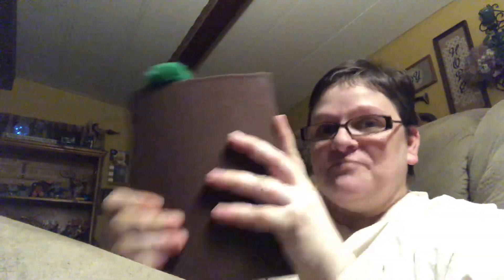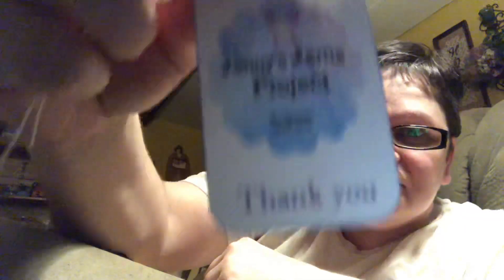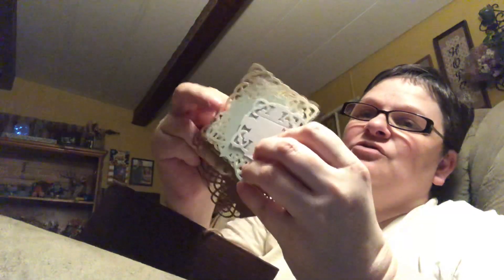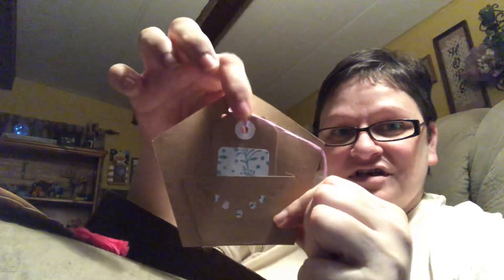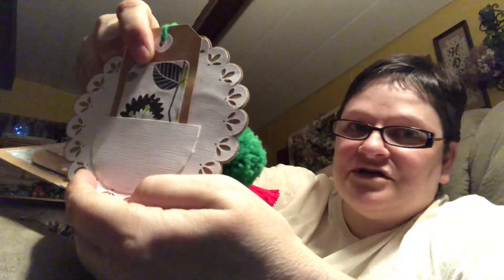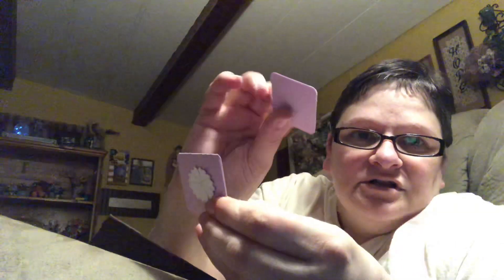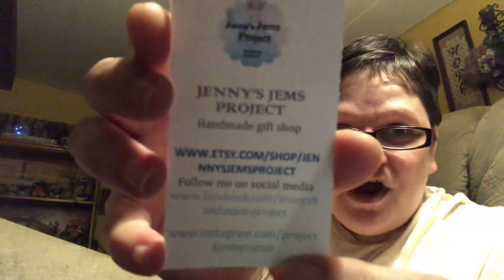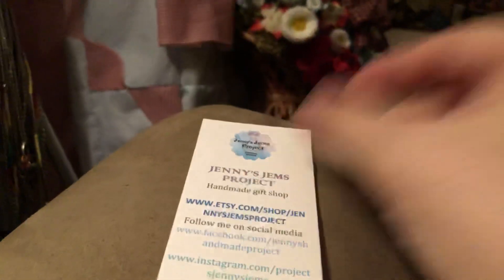Friend mail from JENNY’S JEMS PRODUCT junk journal